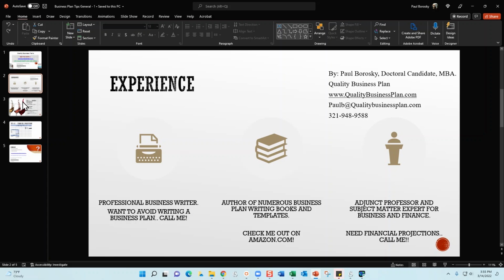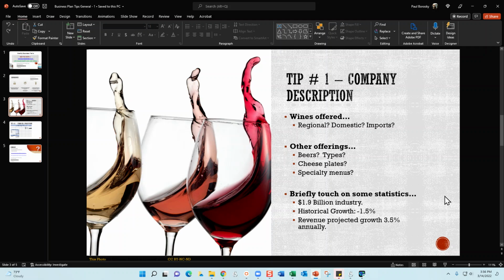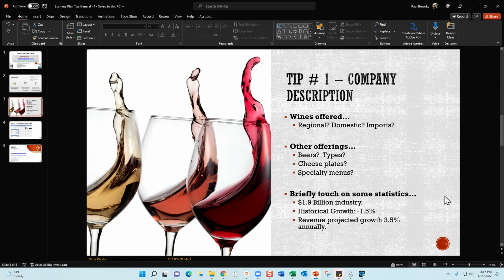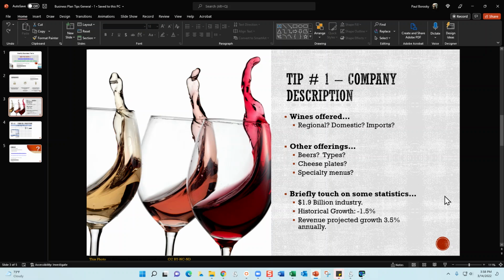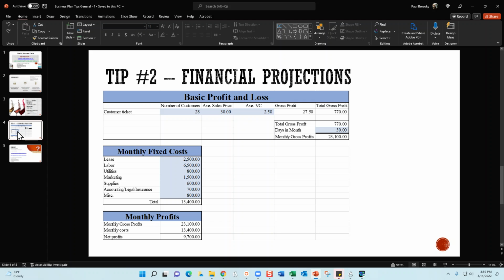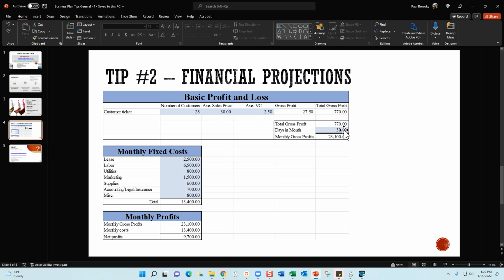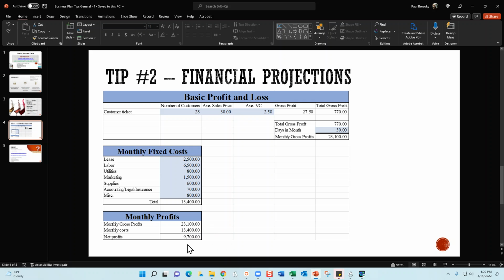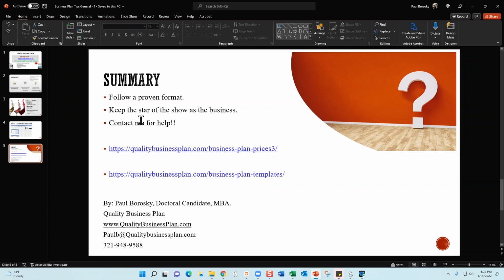How to write a WINE BAR Business Plan by Dr. Paul Borosky, MBA. – Business Plan Tips and Tricks.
How to write a wine bar business plan, section by section, with a real example. Dr. Paul Borosky, DBA, MBA.

Here's what we cover:
- How to write a wine bar business plan step by step
- A walk through each business plan section and what it means
- A wine-bar-specific business plan sample to model yours on
- From the executive summary through a polished funding request